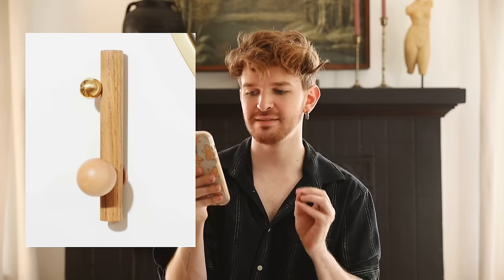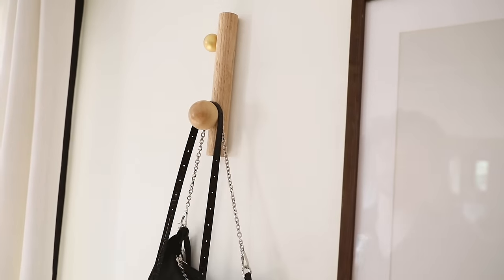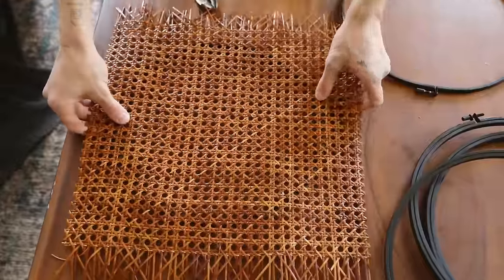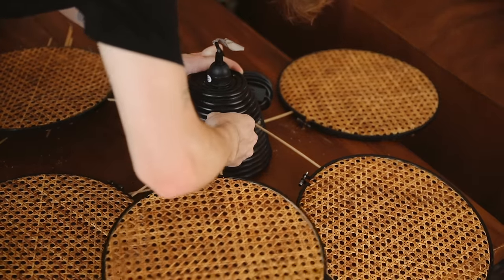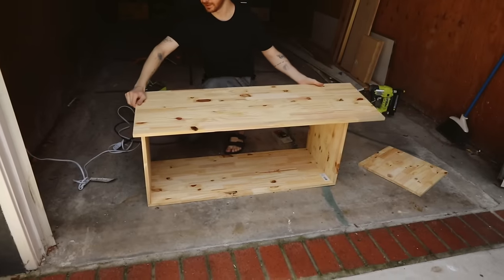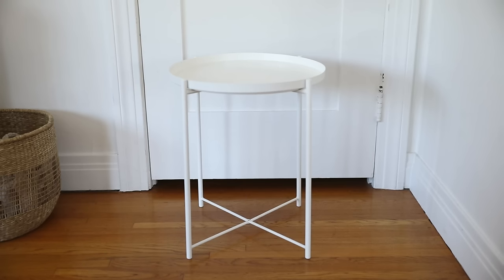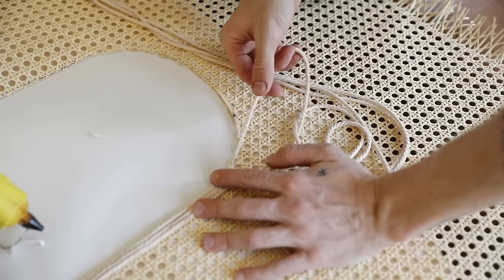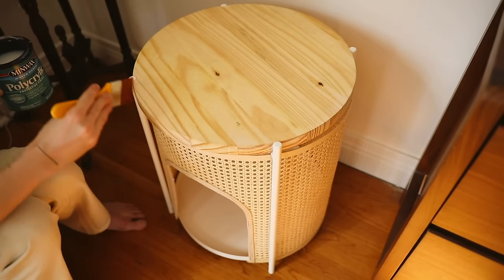Creating DIY's YOU DM’d Me! ✨ 4 UNREAL DIY Furniture + Home Decor Projects (Budget Friendly)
About a week ago, I asked you guys on Instagram to submit any DIY/decor ideas you would want me to try and recreate! I received so many amazing messages and such creative ideas. In today’s video, I’m recreating a few of my favorites. How do you think they turned out?

- Wooden Balls (large)
- Wooden Balls (Small)
- Industrial Epoxy
- Sculpey Gloss Glaze
- 12" Embroidery Hoop
- Mini Miter Saw
- Circular Saw
- 24" wide woven cane
- 18" wide woven cane
- 5/8" Basket Reed